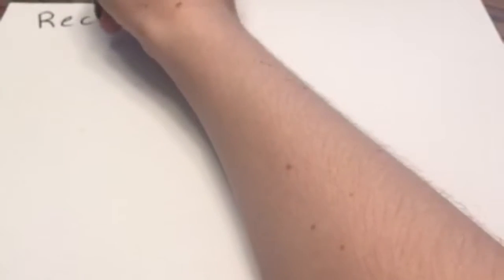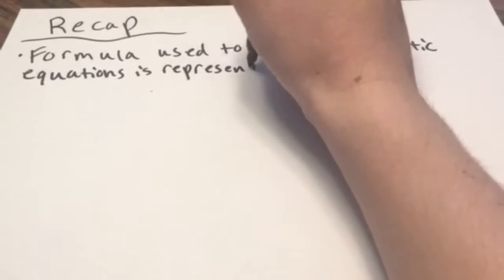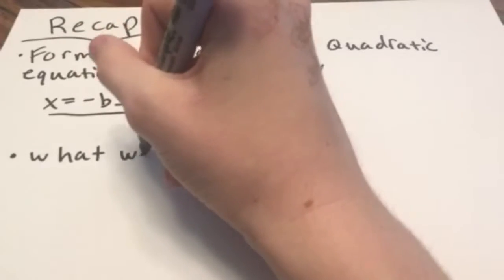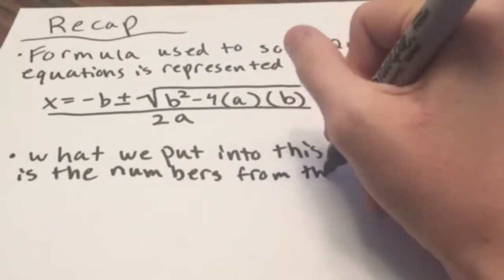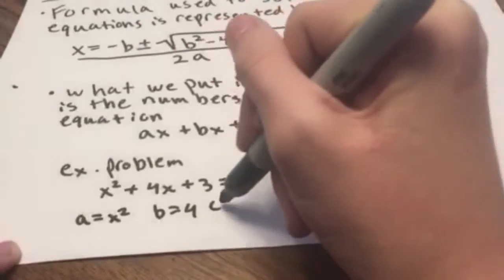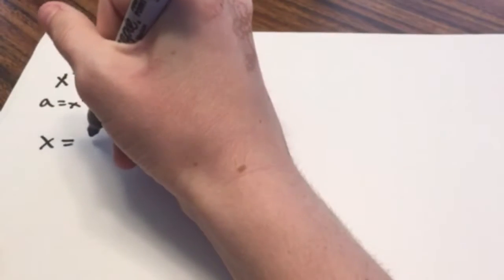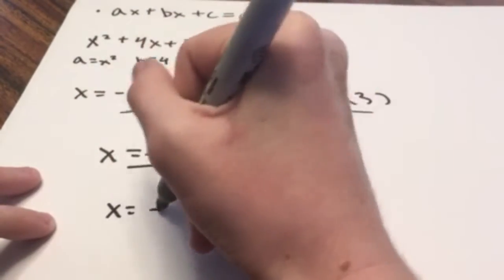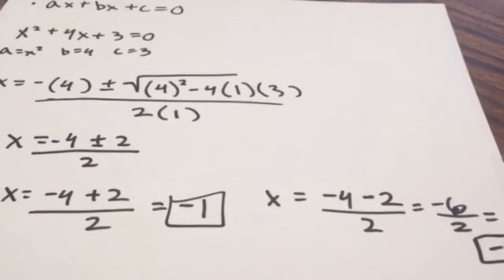Quadratic Formula Math Video Challenge